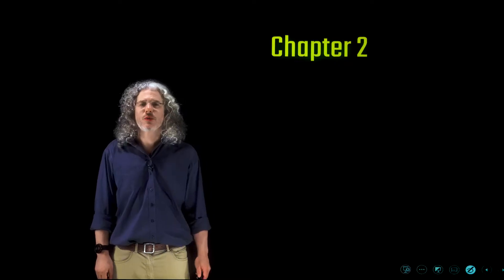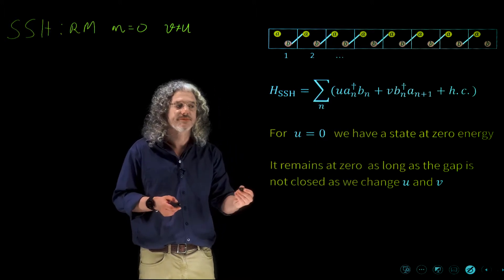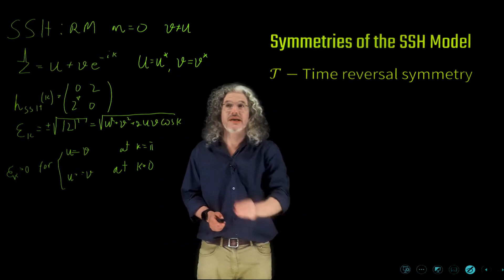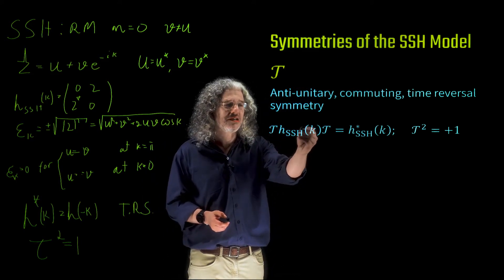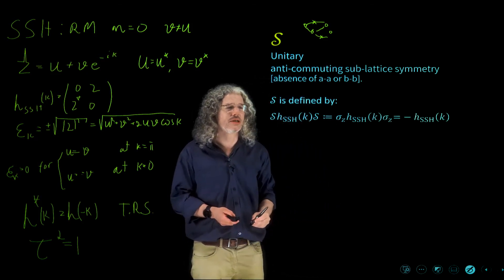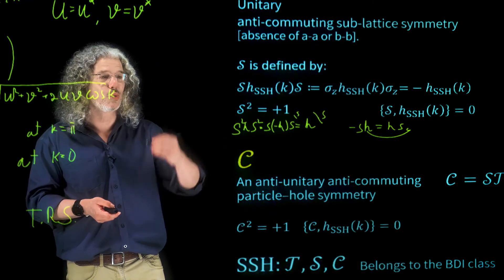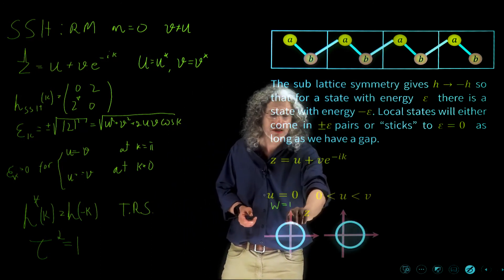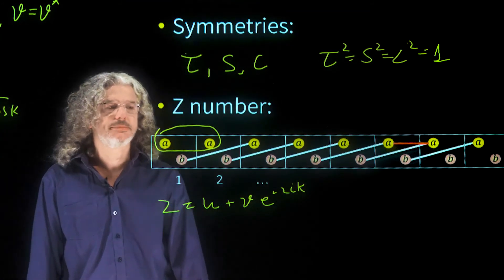SYMMETRIES OF THE SSH MODEL AND END MODES